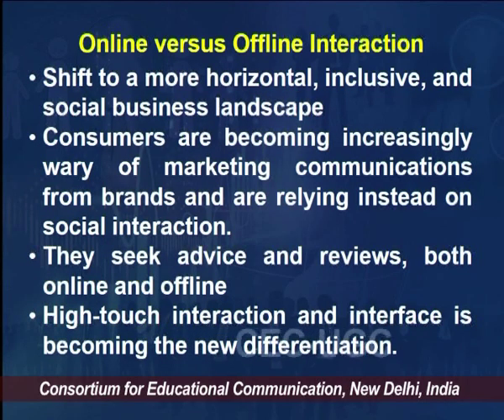Understanding Digital Consumer (Part - I)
This Lecture talks about Understanding Digital Consumer ( Part -I ).